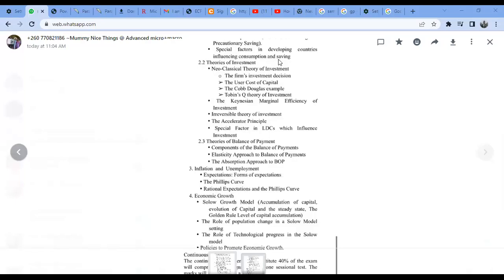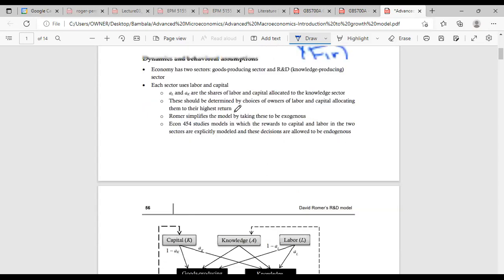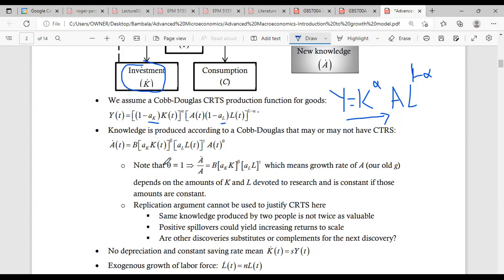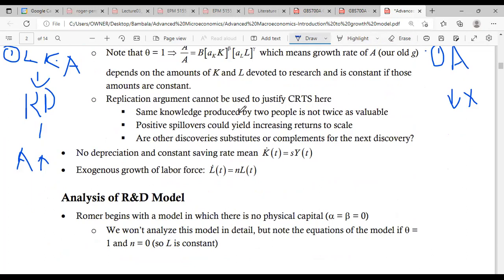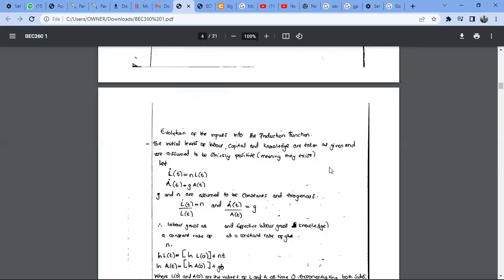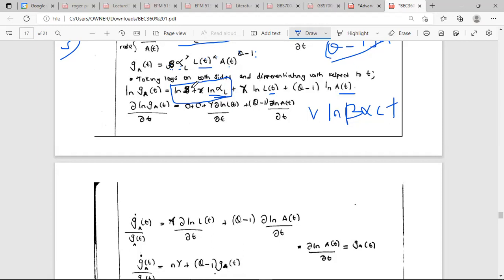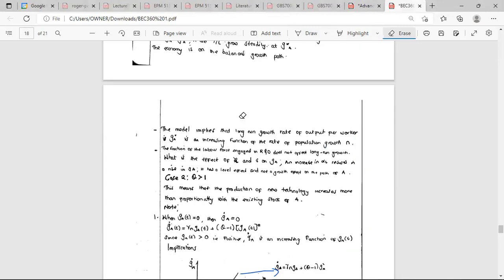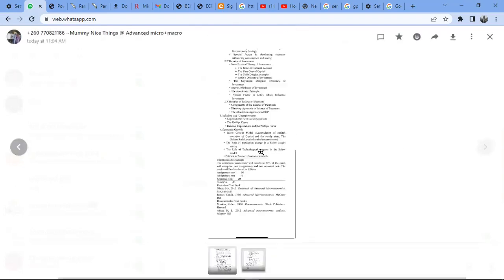introduction to macro economics